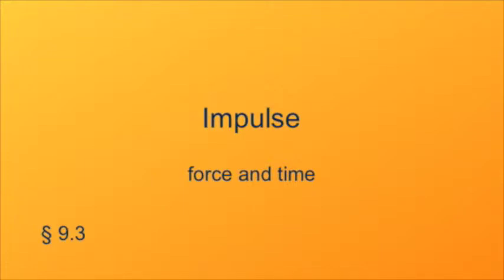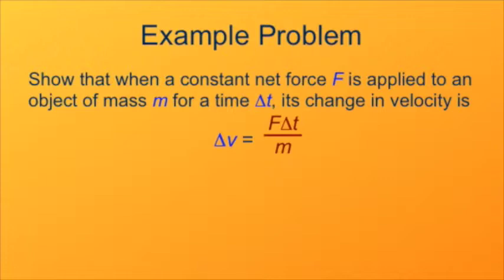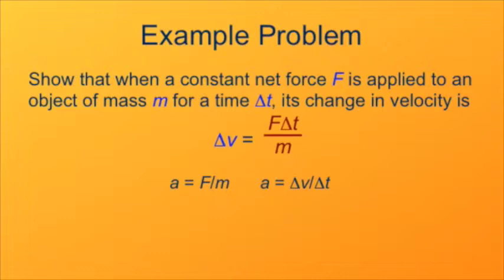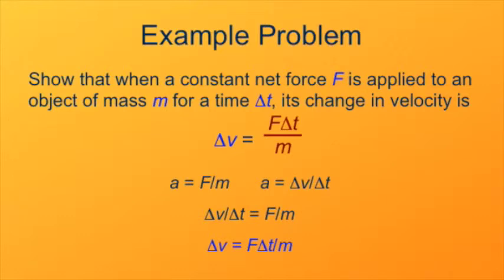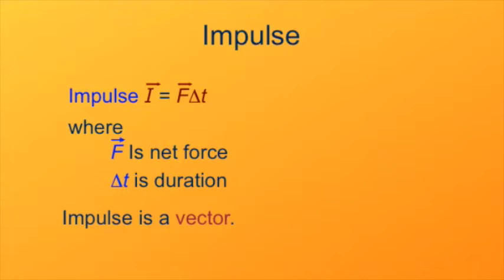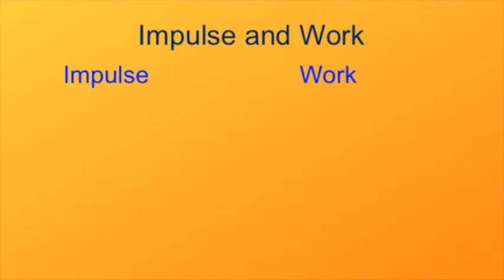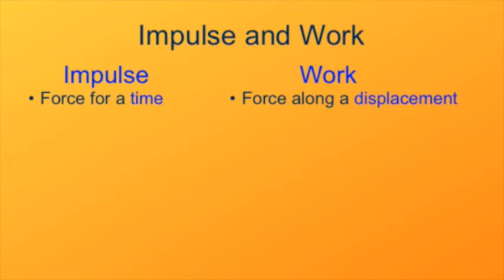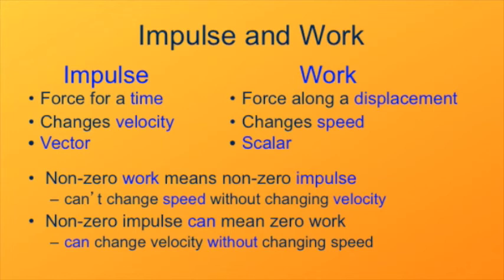Impulse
Impulse is the effect of a force acting for a time.